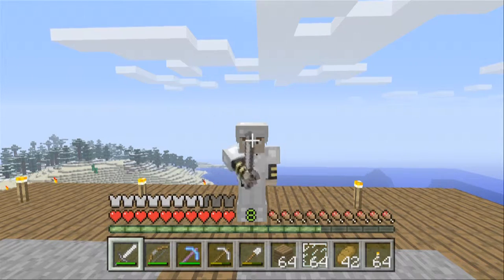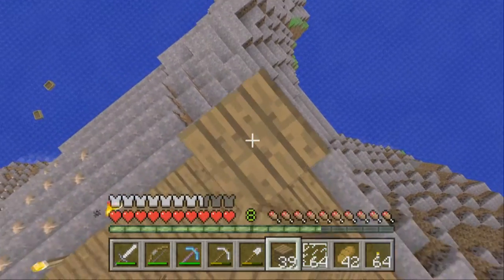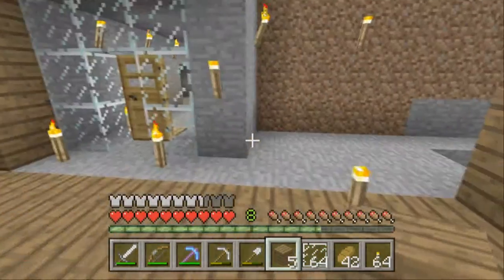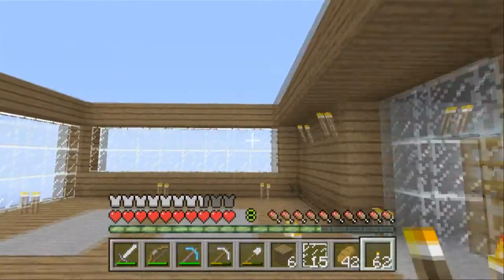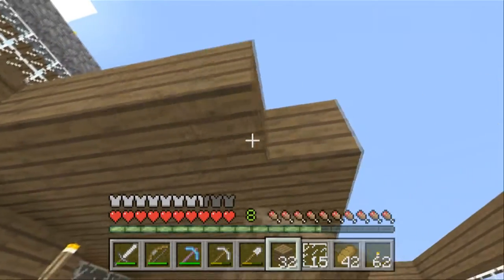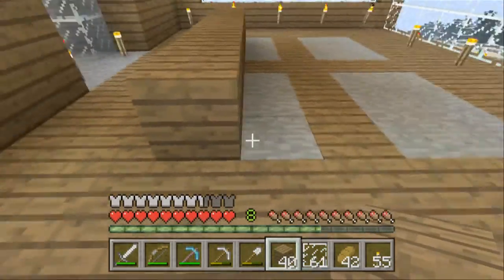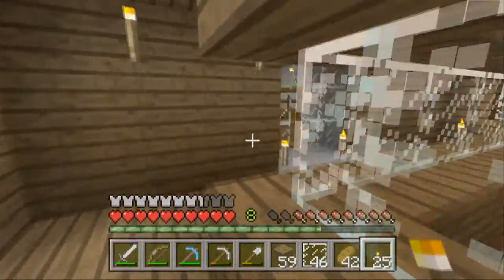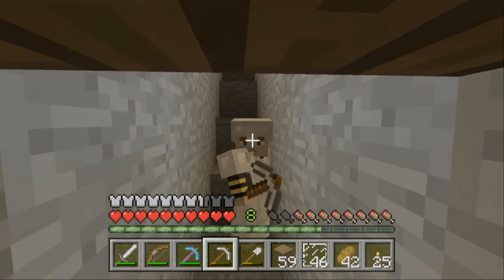Minecraft: XBOX 360 Edition - SorninCraft - Ep. 11 - Bayview Rail Station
Let's construct our first rail station. Then within a few videos, we are going to go defeat the Ender Dragon! Please join me in some epic adventures on the world's greatest platform game, Minecraft (XBOX 360 Edition).